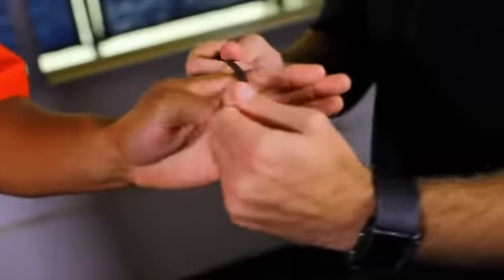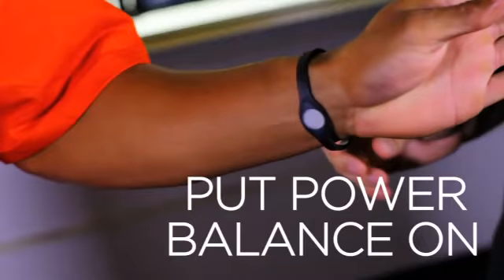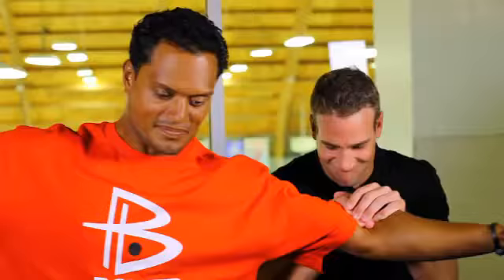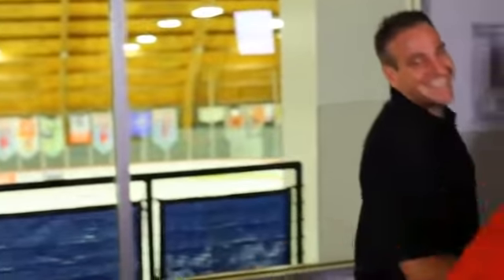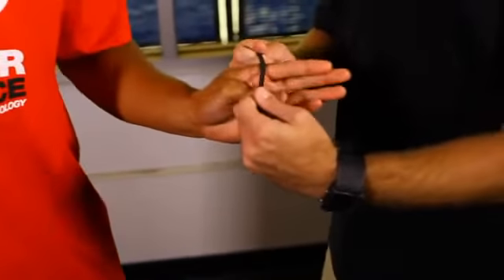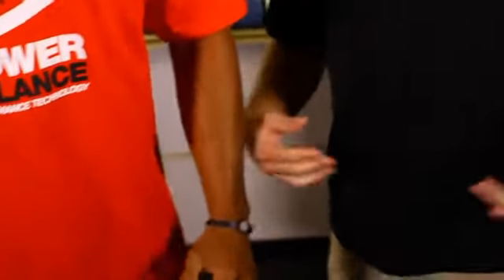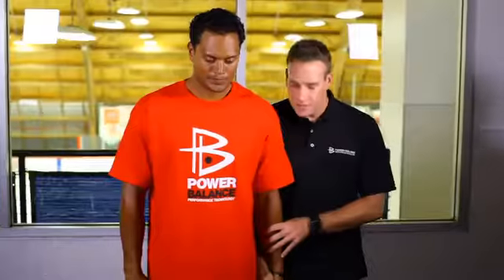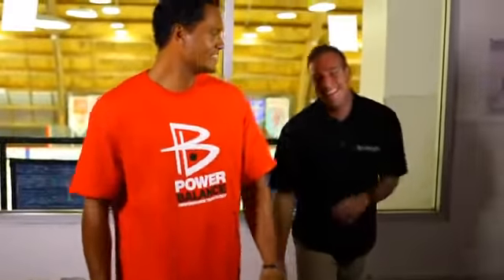Power Balance Test Video